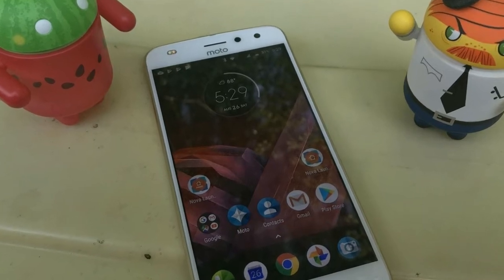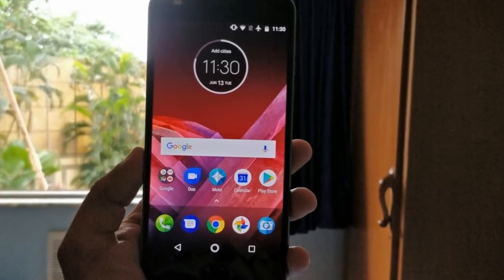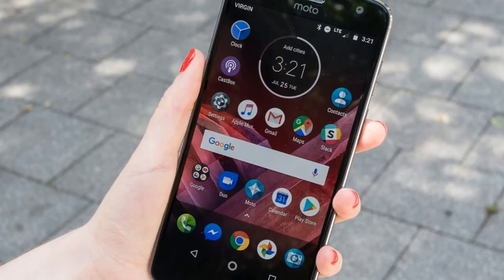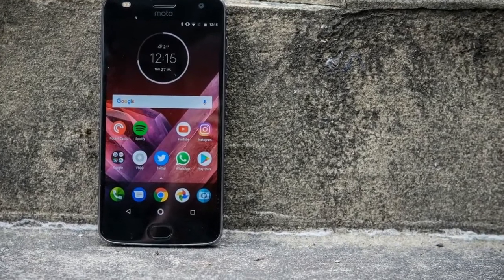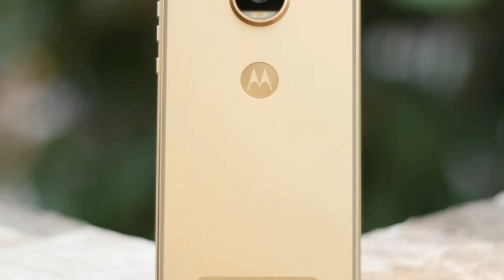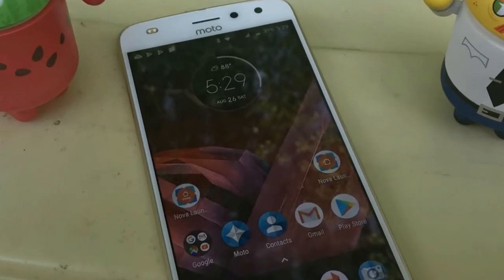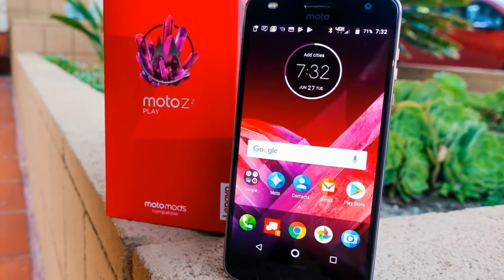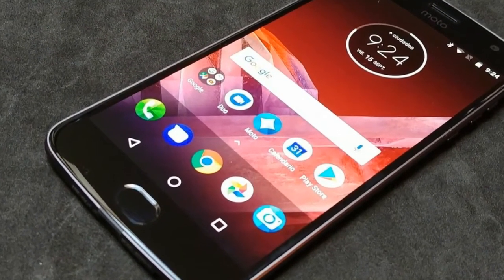MOTO Z2 PLAY - TECHNO UPDATE